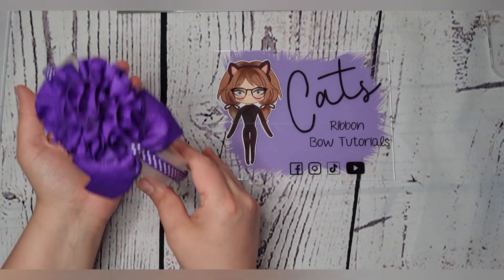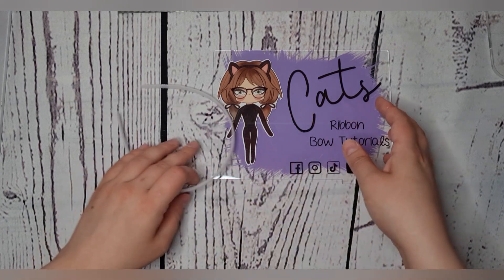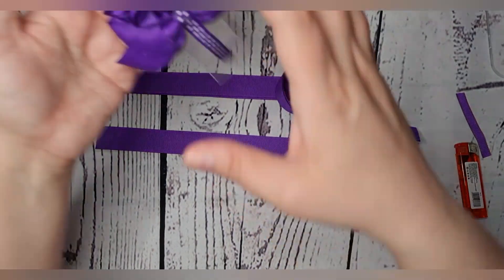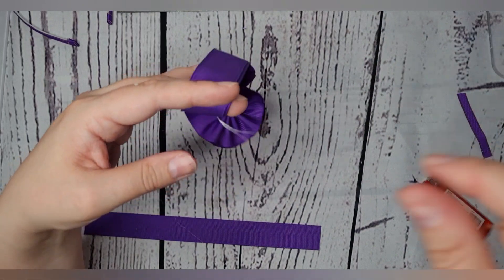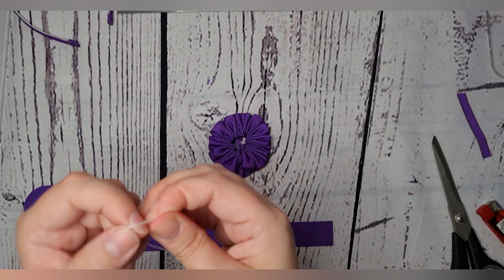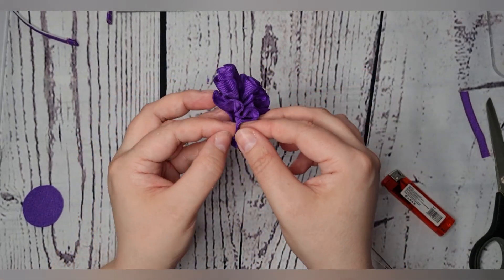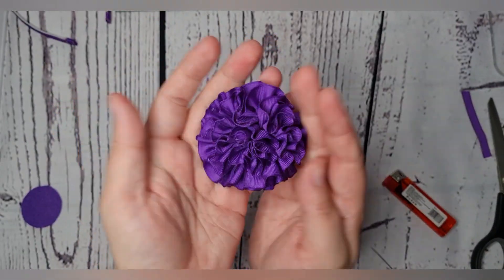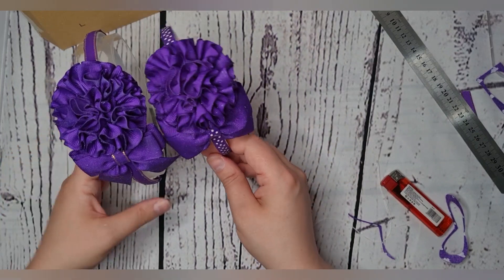Ruffle Flower Ribbon Headband Tutorial by Cat Goodband, DIY Ruffle Flower Headband Tutorial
How to make this pretty yet simple Ruffle Flower Headband

How to make hair bows | Ribbon Bow Tutorial | Cat's Ribbon Bow Tutorial

Join my Facebook group to learn more about making hair bows and the bow making Community, and lots of help, tips, useful information every day
I'm very active and always available to help

Ribbon suppliers with good range of solid colour grosgrain ribbon in wide selection of ribbon widths

USA
Princess Bow Supply

MEASUREMENTS
1 x 9mm plastic headband blank
1x38cm of 9mm ribbon to cover Headband

Ruffle flower
1" ribbon
2 x65cm
1x 25cm

Added bow
1" ribbon
Simple Loop bow in 1" ribbon on 3.5" template
8 stitches = 4 creases

Layered tailed tux bow
1 x 16.5cm
2x 14.5cm

16.5cm + 14.5cm = layered tux 4 stitches = 2 creases
14.5cm tail 6 stitches = 3 creases

Using 1.5" ribbon
I would suggest using 15mm to 20mm plastic headband blank and wrapping or weaving design instead of covering

Ruffle Flower 1.5" ribbon
2 x 80cm
1x 40cm

Added bow
1.5" ribbon
Simple loop in 1.5" ribbon on 4.5" template

1x 22cm
2 x 20cm

22cm + 20cm = layered tux
6 stitches = 3 creases
20cm tail
6 stitches = 3 creases

UK LINKS

Topelex Glue gun plus 12 pk of 11mm glue sticks

Glue sticks 11mm 100pk

Gutermann extra strong thread black

Gutermann extra strong thread white

USA LINKS
Gorilla Glue gun and sticks

Glue sticks tavda tech